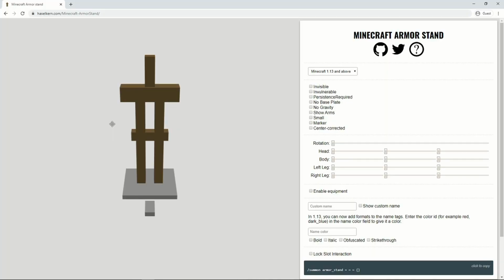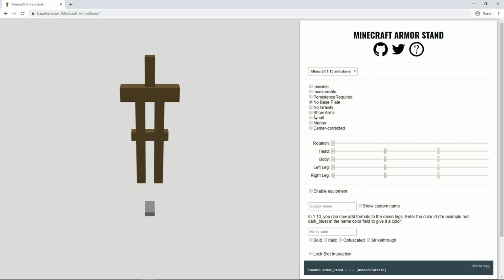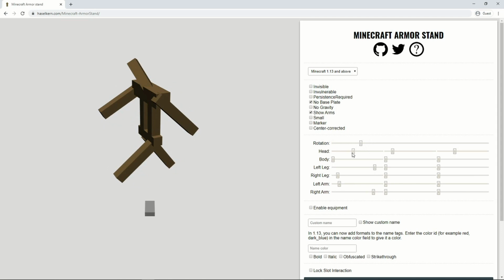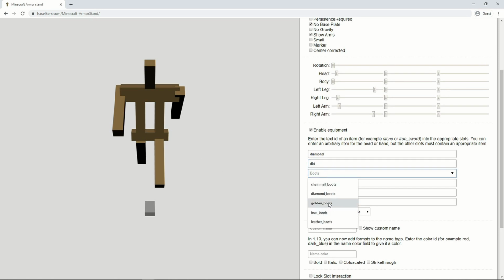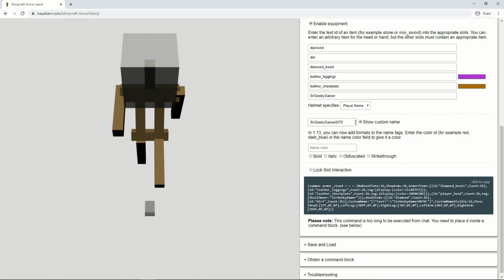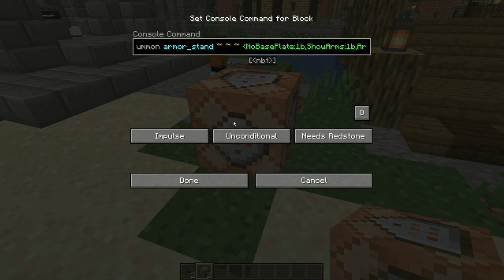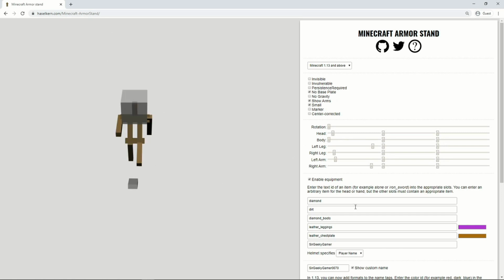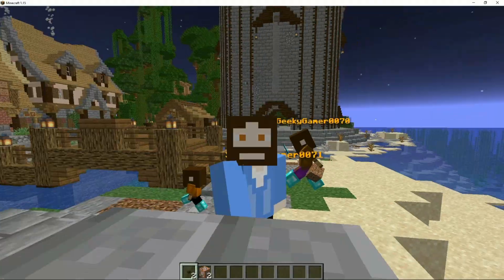How To Make Custom Minecraft Armor Stands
Oh, Hi there, in this video we talk about how to create and customise armor stand in minecraft java edition. Its super easy to generate these with the use of commands and the fabulous website listed below.

If you like this and would like to learn about other commands let me know down below in the comments section.